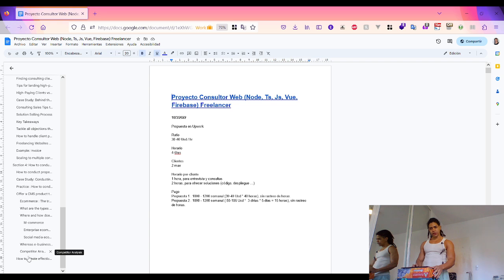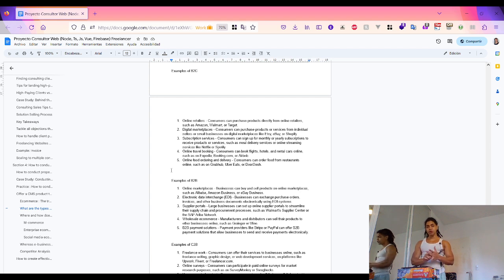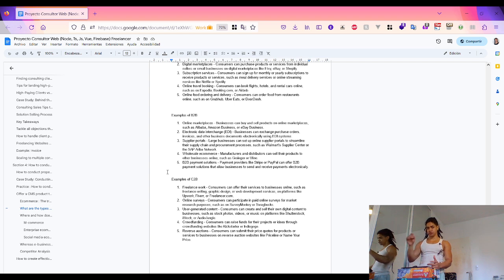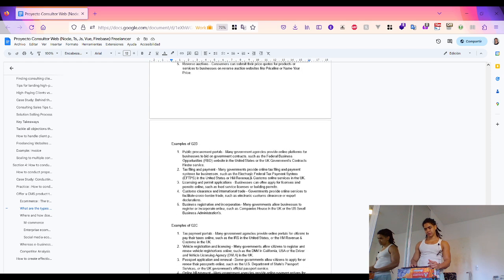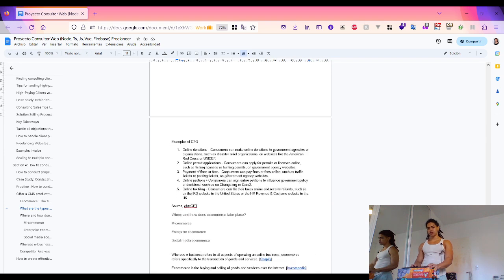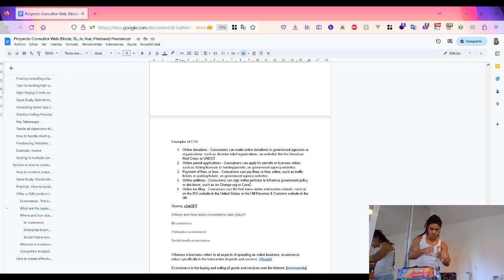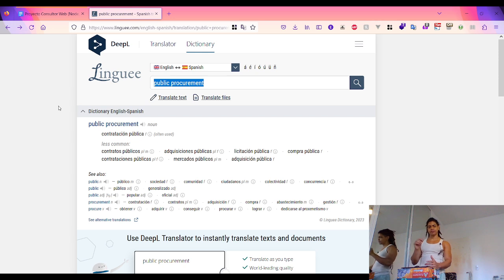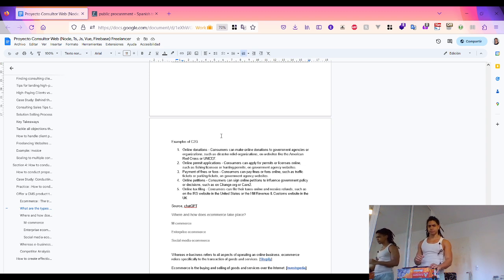Section 4 : How to conduct a research, a draft on ecommerce pt 25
Recap per 4th time of different Ecommerce business models :
- B2C
- B2B
- C2B
- G2B
- G2C
- C2G